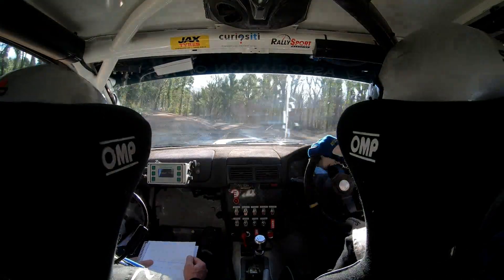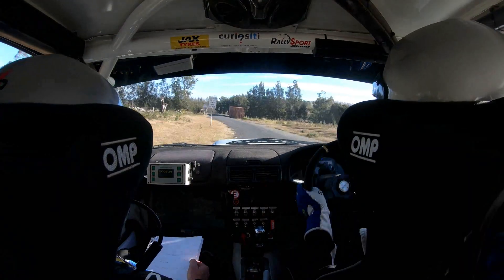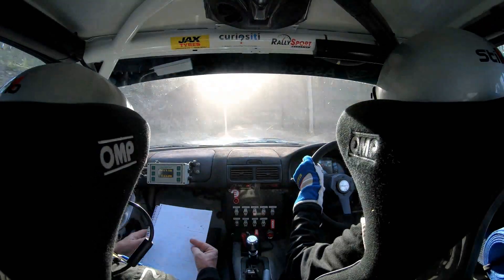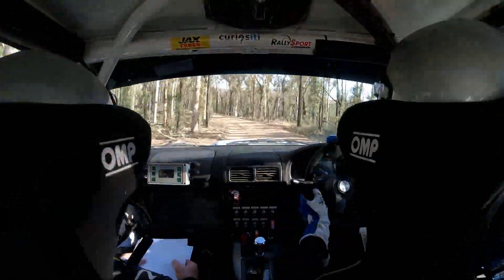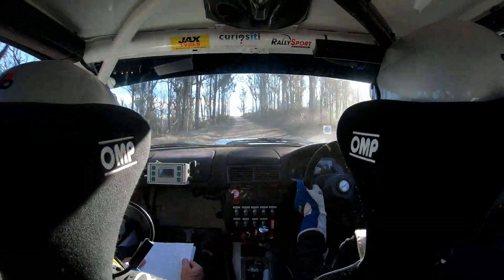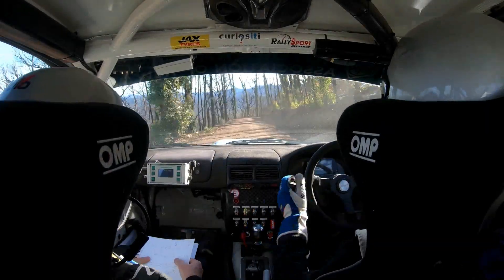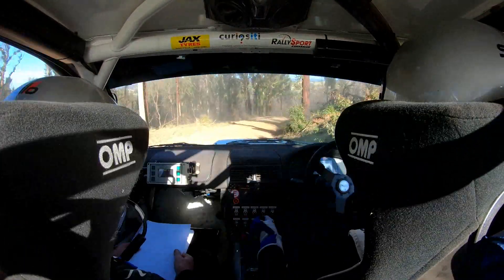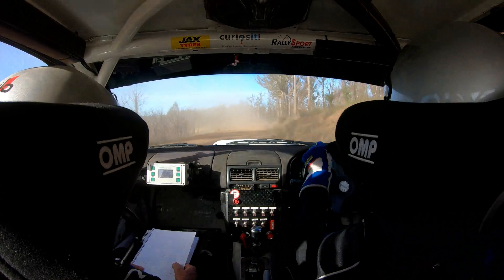Onboard: Taylor Gill/Peter Harris | Rally of the Bay 2020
Join exciting 16-year old, Taylor Gill, on one of the longest and most challenging stages of the Australian rallying calendar.

The Run to Mogo is a 45 kilometre marathon just outside Batemans Bay.